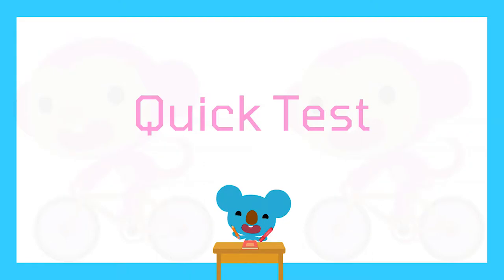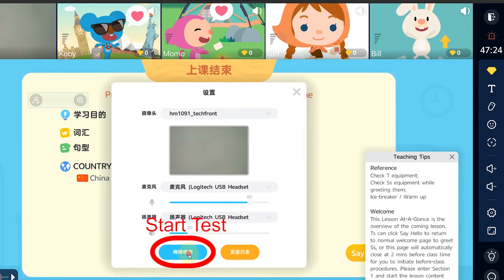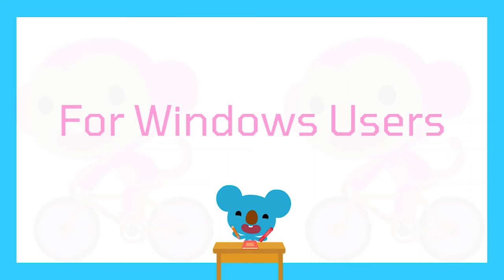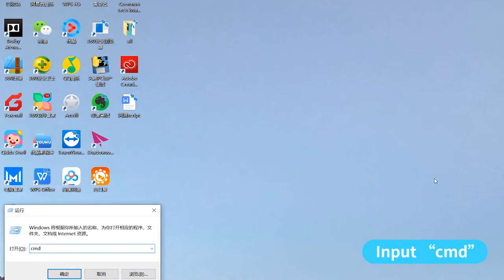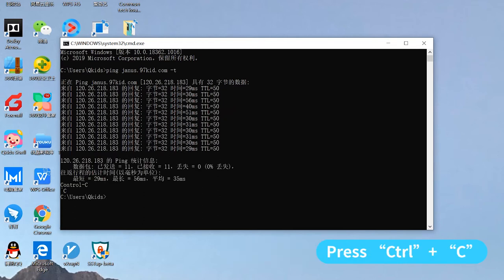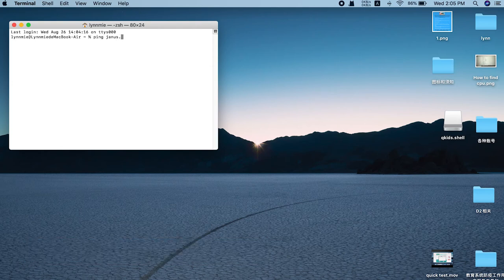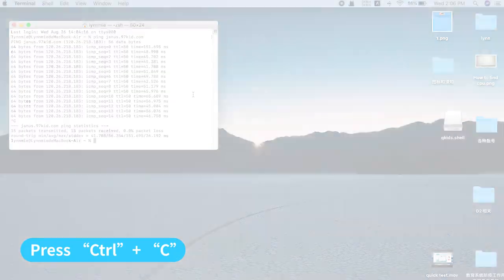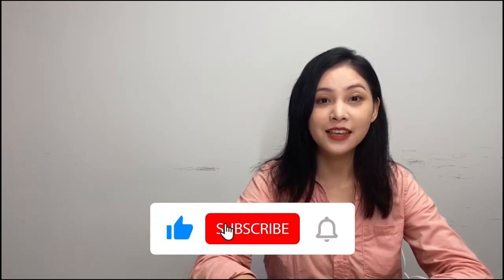Network Test: How to Do a Quick Test & An Accurate Test | Qkids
Follow this video, you see 2 common ways to do a quick network check. This is to help you figure out what might be going wrong when you come across a connection issue on the Qkids platform. We are walking you thru the Quick Test and the Accurate Test. Hope you'll find it helpful!

Time stamps:
0:00 - Intro
0:21 - What's the network test?
0:36 - The preparation for the network test
1:09 - Quick test
1:45 - Accurate test(For Windows users)
2:20 - Accurate test(For Mac users)

Qkids is a leading online education platform that connects North American English teachers with over 1 million international students from ages 4 to 12 years old. Using a narrative game-based curriculum, teachers guide students through fun and dynamic learning experiences while in the comfort of their own homes. Qkids’ unique patented platform is user-friendly and engaging for teachers and students alike. Founded in 2015, Qkids has become a national leader in cross-cultural online learning and established offices in Shenzhen, Xiamen, Guangzhou, and Beijing. The company has completed its series C1 financing round led by Baidu and it's poised to build lasting growth across the world.